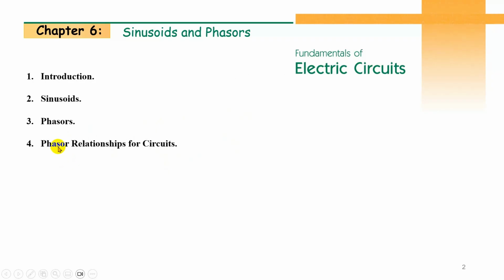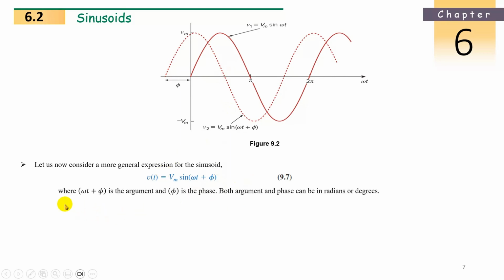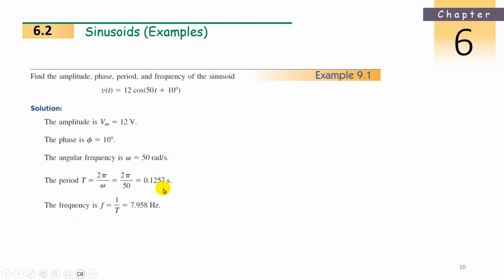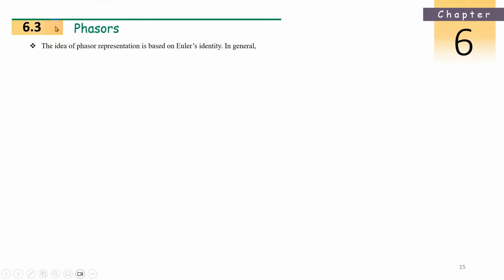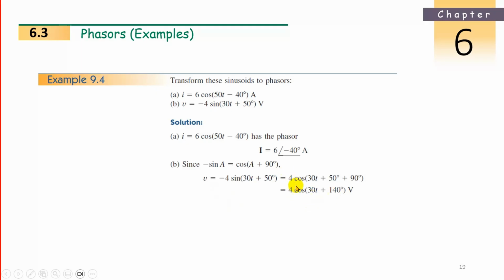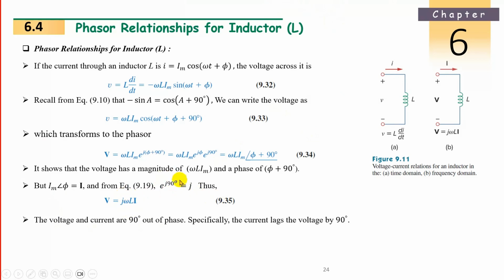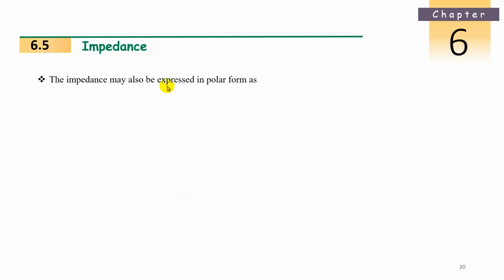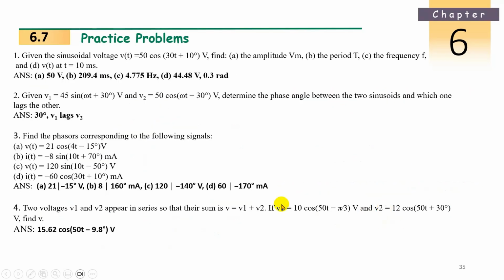Chapter 6 Sinusoids Phasors for AC Circuits